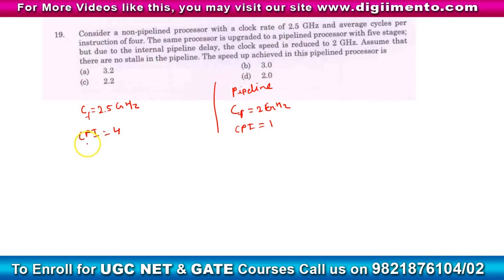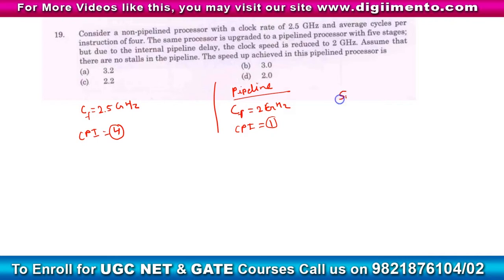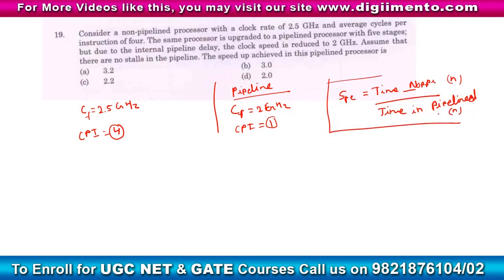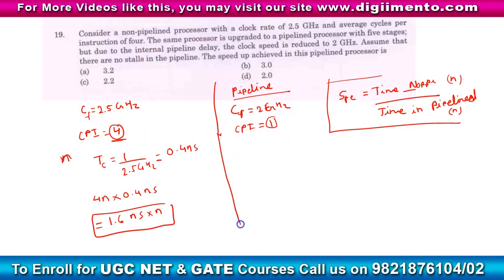ISRO Previous Year Question of exam 2016 - Q19 with Solution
Hello guys, So in this video we are going to discuss another question which was asked in the exam of ISRO.

19. Consider a non-pipelined processor with a clock rate of 2.5 gigahertz and average cycles per instruction of four. The same processor is upgraded to a pipelined processor with five stages; but due to the internal pipeline delay, the clock speed is reduced to 2 gigahertz. Assume that there are no stalls in the pipeline. The speedup achieved in this pipelined processor is
• 3.2
• 3.0
• 2.2
• 2.0